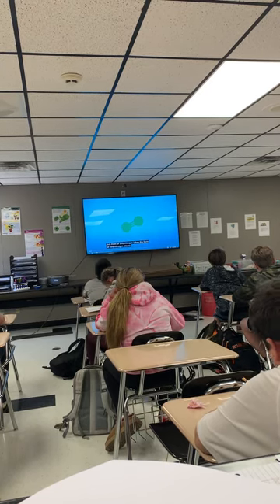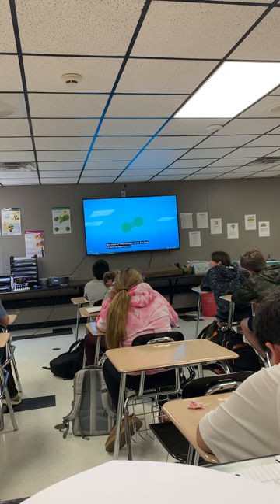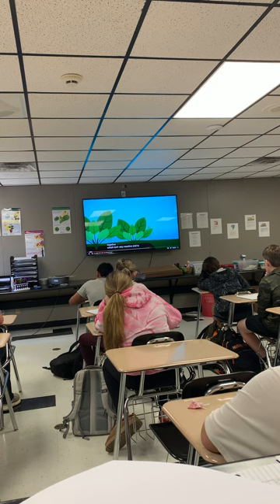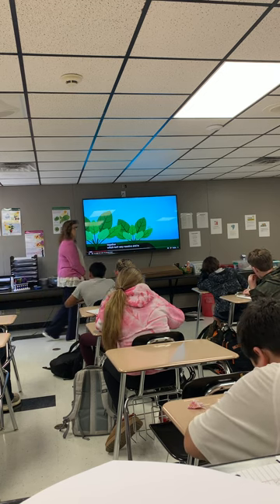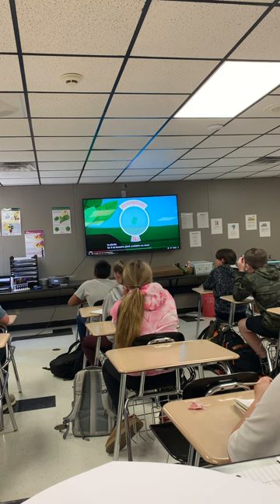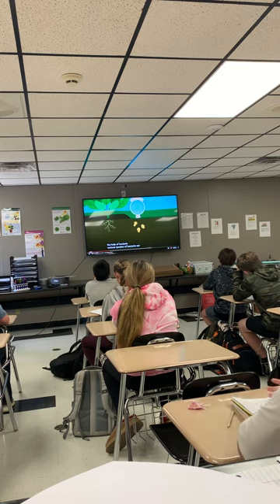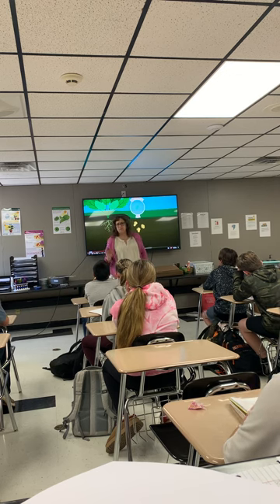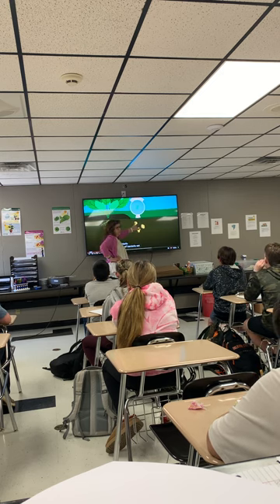Nitrogen Cycle #1. 4/10/24 8th